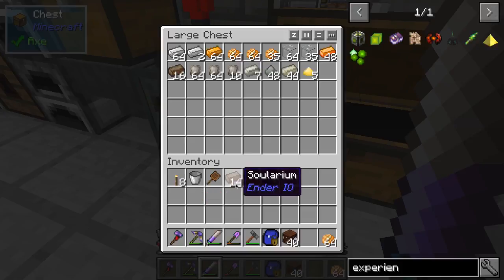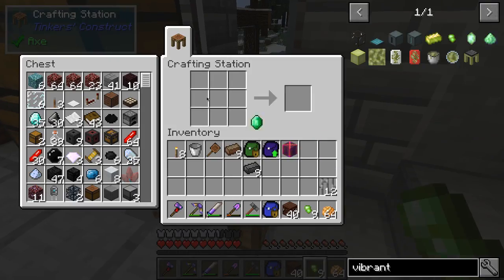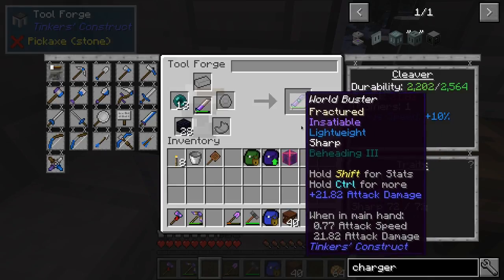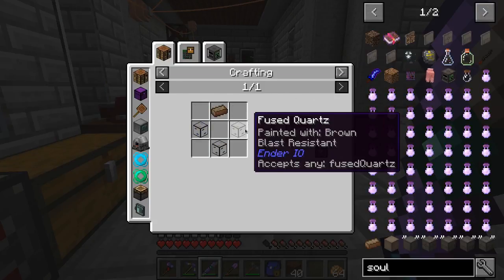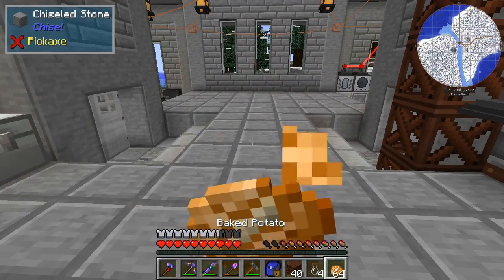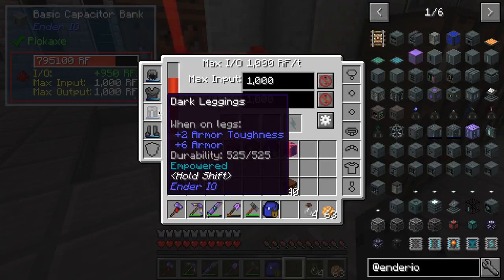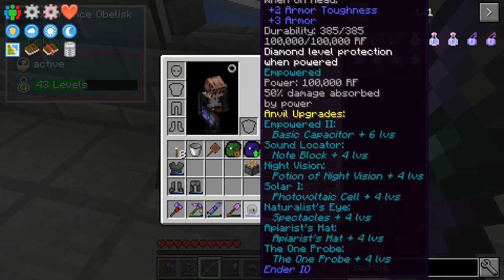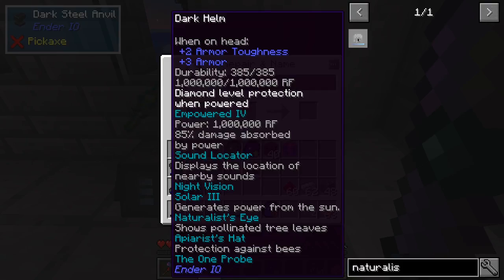S01E42 - A Better Beheader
Today we upgrade our World Buster and armor a bit. But to do more, we're going to need...